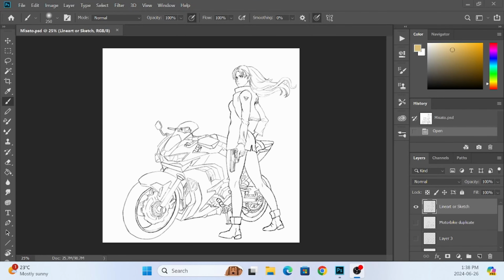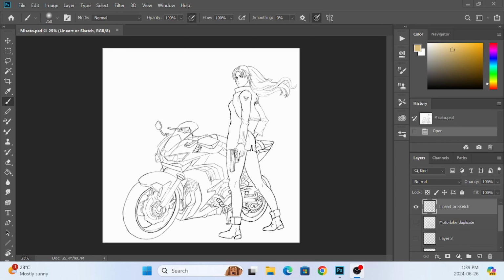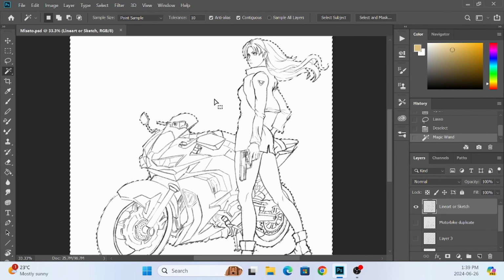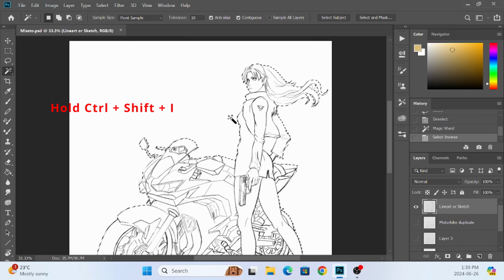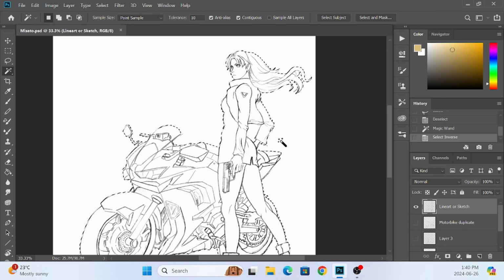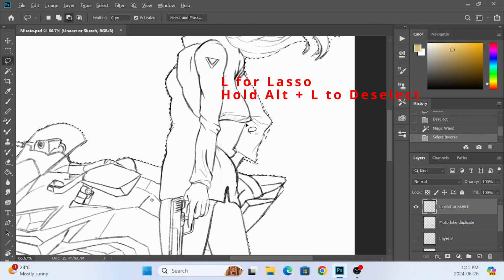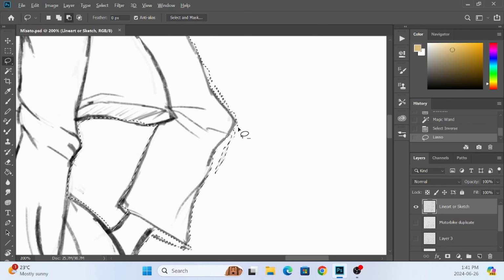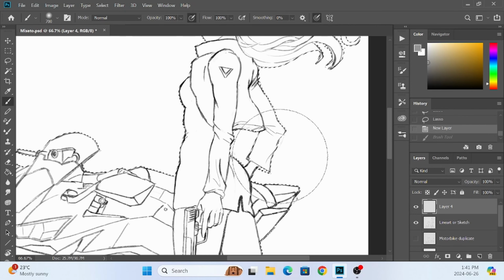How to Quickly Select your Lineart or Sketch in Photoshop without solely relying on Lasso tool.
In this tutorial, you will learn a time-saving technique for selecting lineart or sketches in Photoshop without relying solely on the Lasso tool. This method will help you efficiently and accurately select your lineart or sketch, improving your digital art workflow. photoshoptips DigitalArt @Noky21